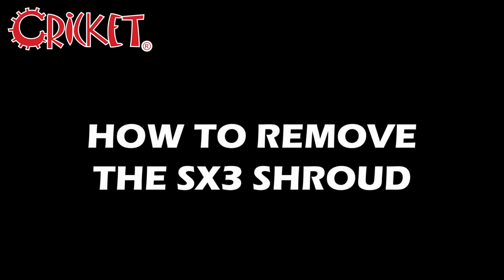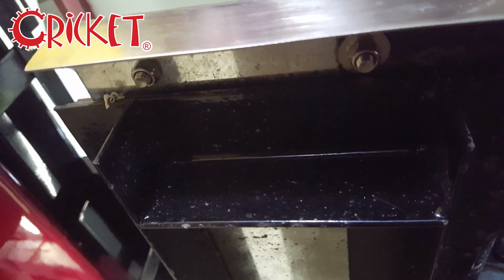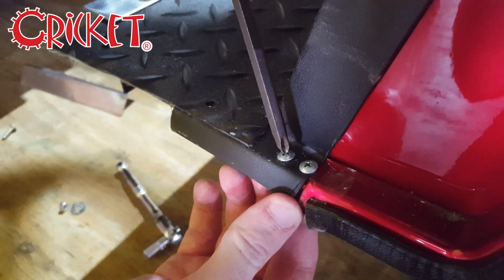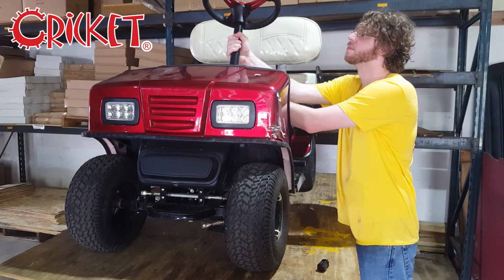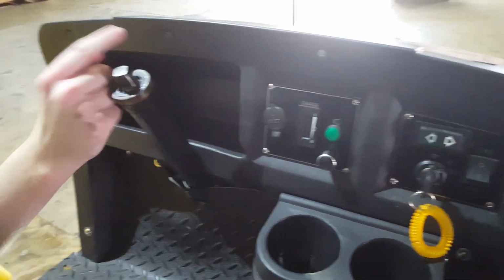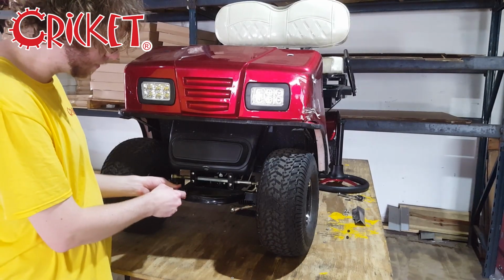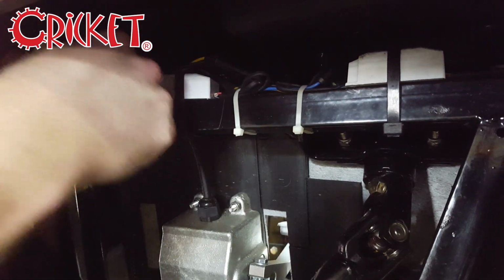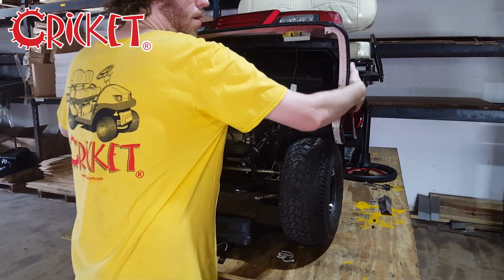How to Remove the Front Shroud from the Cricket Cart SX3! | Cricket Carts: Small Mini Golf Carts!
In this video, we show you how to remove the front shroud of your Cricket Cart SX3, for replacement, access to the electronics or mechanical components underneath, or repair!

Cricket Carts are collapsible, miniature electric carts, great for Equestrian events, RV events, as mini golf carts, and so much more!

VIDEO TIMELINE

0:00 Intro
0:07 Tools you'll need
0:18 Remove metal side brackets
0:43 Remove frame screws
1:12 Remove steering wheel and dash screws
1:48 Remove front bumper
2:10 Remove wire zipties
2:36 Disconnect headlights
2:57 Remove front shroud
3:05 Outro

Find a Dealer near you, or learn more information, all on the OFFICIAL Cricket Carts Website!

Have a Cricket or interested in Cricket Carts? Join our official Cricketeers Facebook Group!

Video Credits to Noah and Walker of Cricket